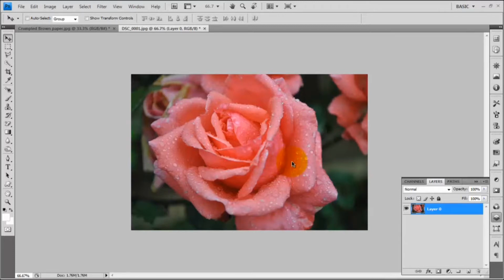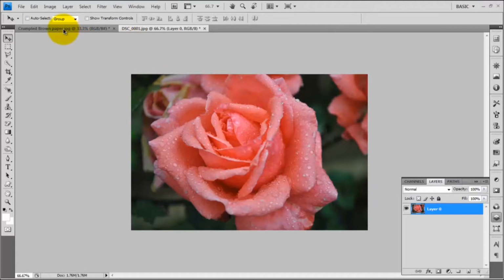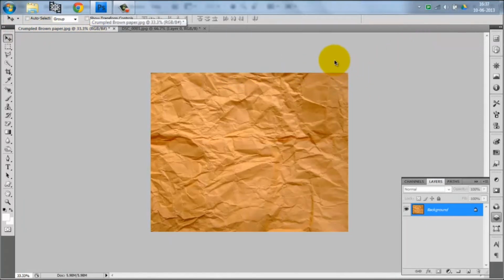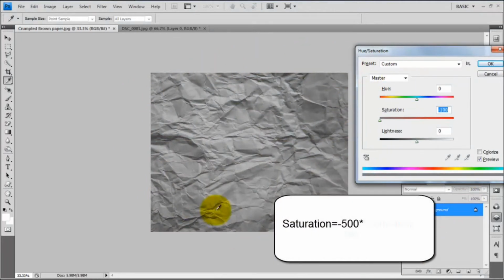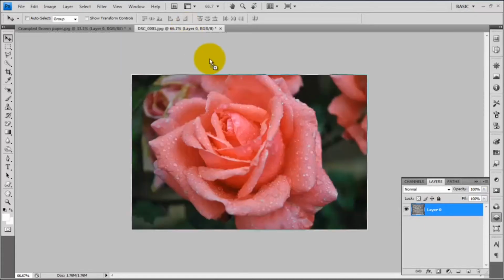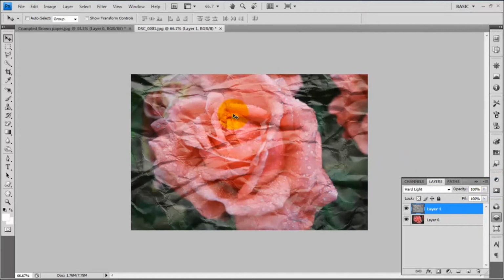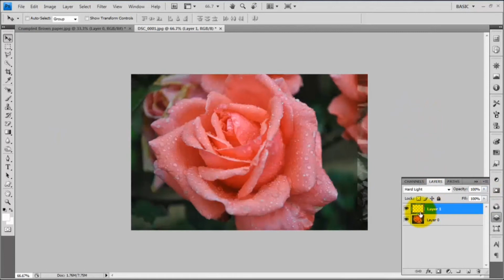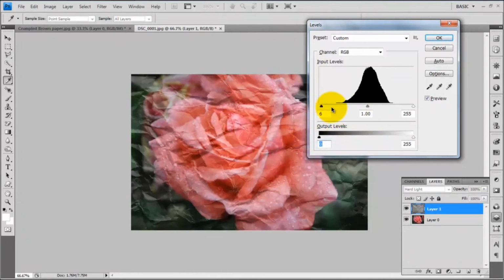Photoshop Tutorial: How To Add A Crumpled Paper Effect On Any Image?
What is up youtubers ?
ICSodaCan here bringing another great PS tutorial today.
In this tutorial of mine I'll be teaching you the simplest of methods to add a wrinkled paper effect on any image through PS.
Hope you enjoyed the video guys, if you did be sure to leave a like down below and subscribe to my channel, also stay tuned for my 50 sub special giveaway.
Thanks, Bye.